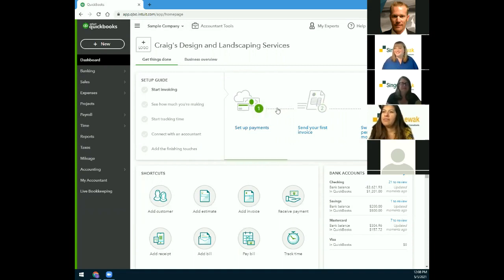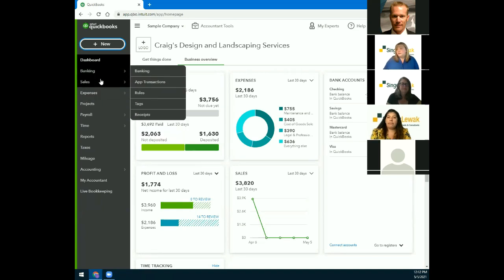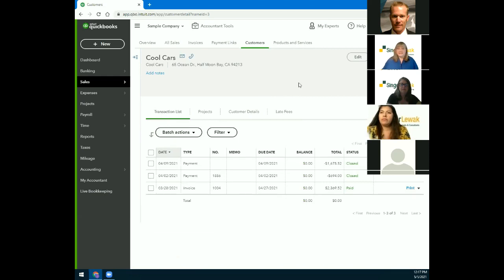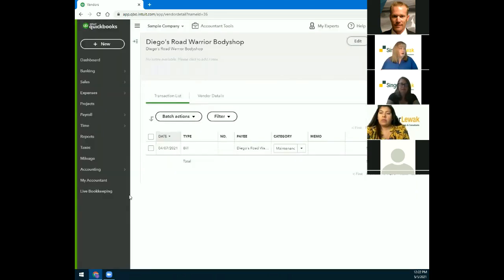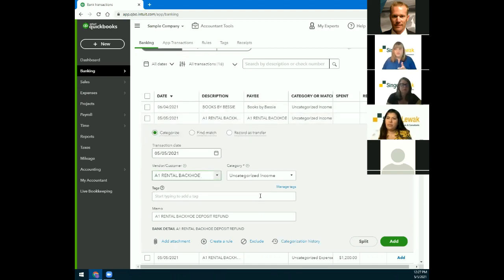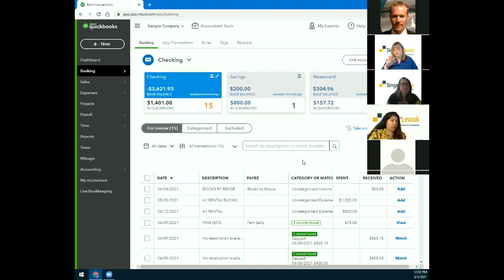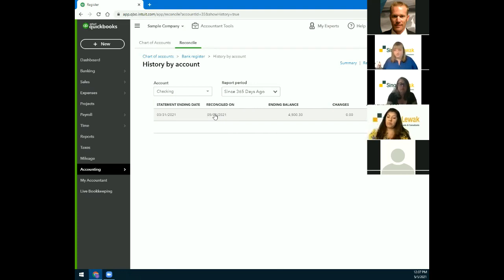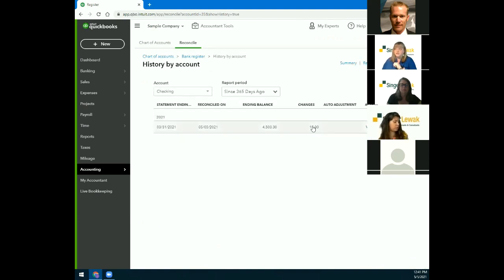Quickbooks Online Bootcamp #1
This is a recording of SingerLewak's Business Solutions Group Webinar - 'Quickbooks Online Bootcamp', Part 1 of a 4 part series.